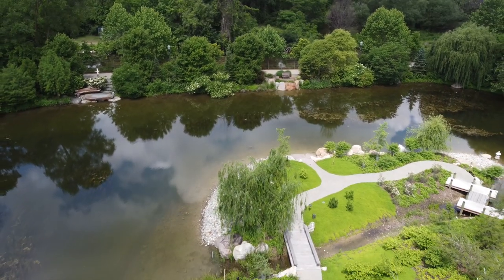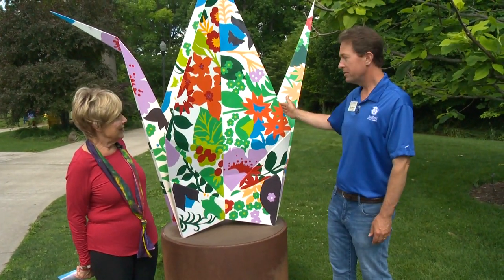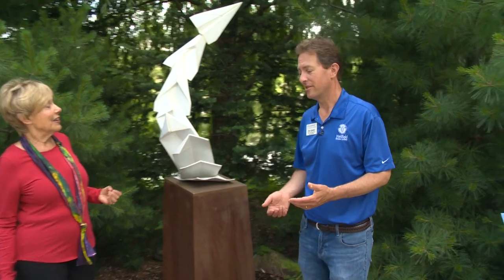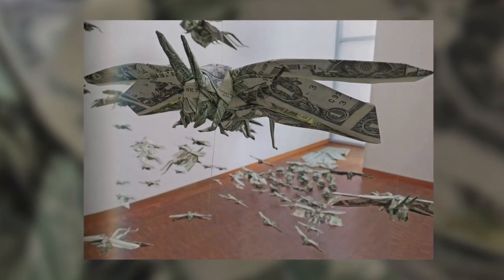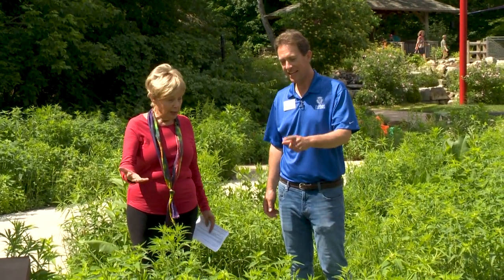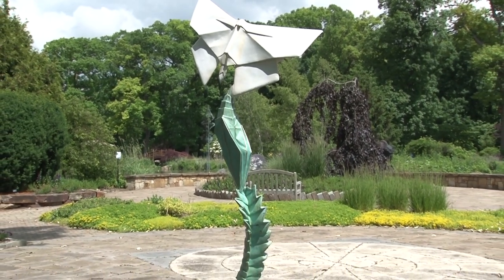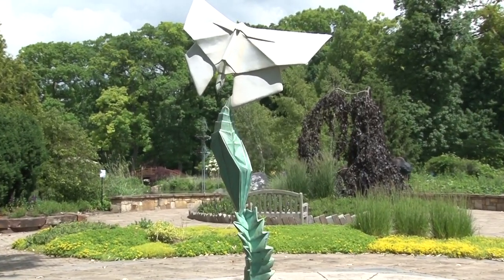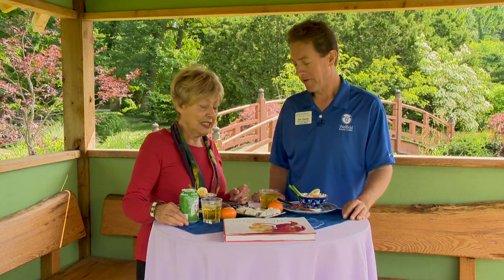Dinner and a Book - New Expressions in Origami Art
Executive Director Eric Garton welcomes Gail Martin to Wellfield Botanic Gardens for a walking tour of origami sculpture as they discuss Meher McArthur’s book New Expressions in Origami Art. The meal is Japanese and the tour features a travelling exhibit of origami-cast sculptures as we celebrate inventiveness and creativity through one sheet of paper.